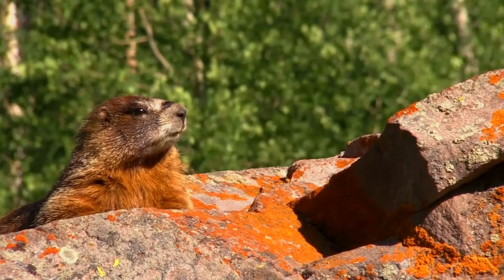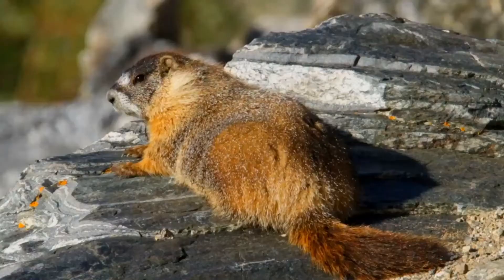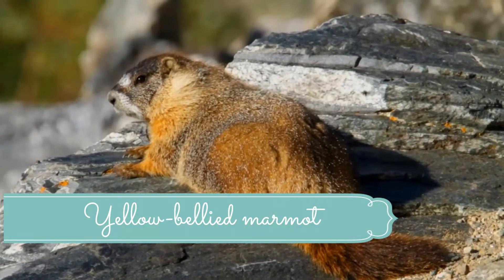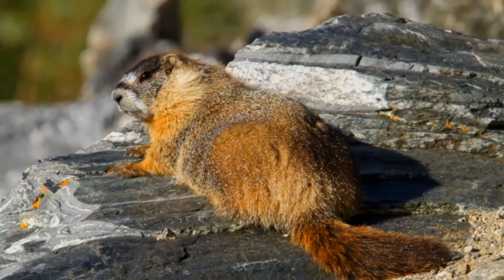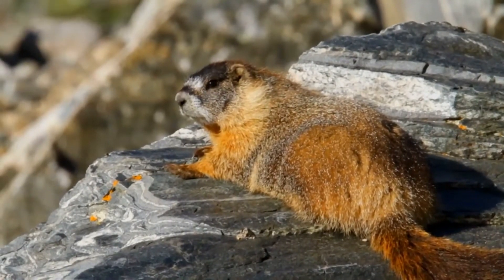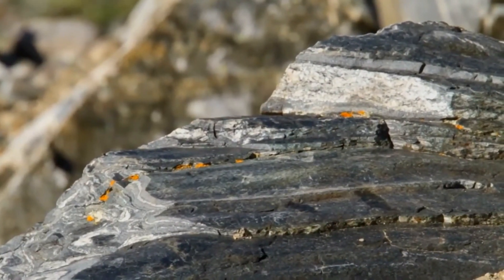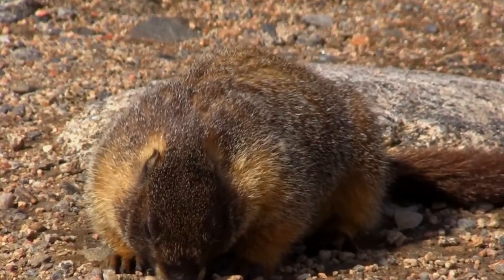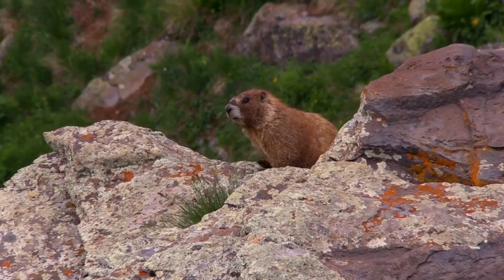yellow-bellied marmot facts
The yellow-bellied marmot (Marmota flaviventris), also known as the rock chuck, is a large, stout-bodied ground squirrel in the marmot genus. It is one of fourteen species of marmots, and is native to mountainous regions of southwestern Canada and western United States, including the Rocky Mountains, Sierra Nevada, and Mount Rainier in the state of Washington. The fur is mainly brown, with a dark bushy tail, yellow chest and white patch between the eyes. They live in burrows in colonies of up to twenty individuals with a single dominant male. They are diurnal and feed on plant material, insects, and bird eggs. They hibernate for approximately eight months starting in September and lasting through the winter.